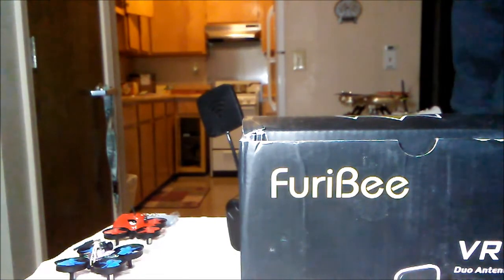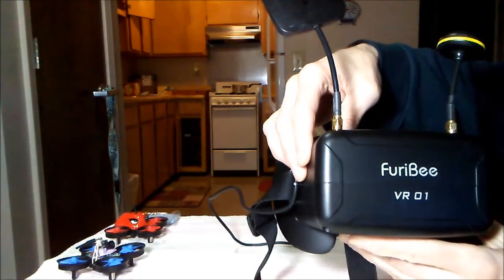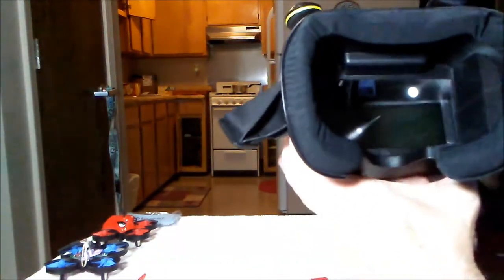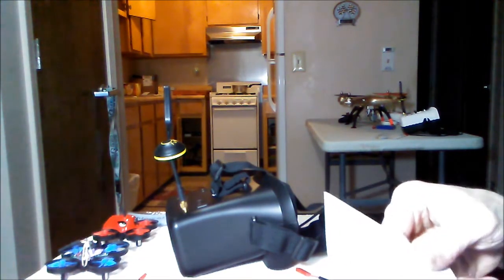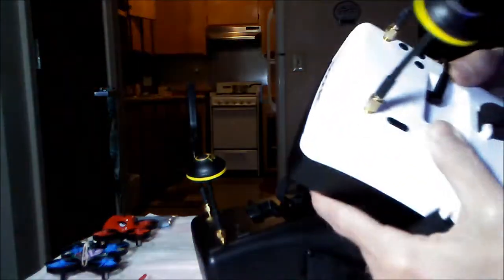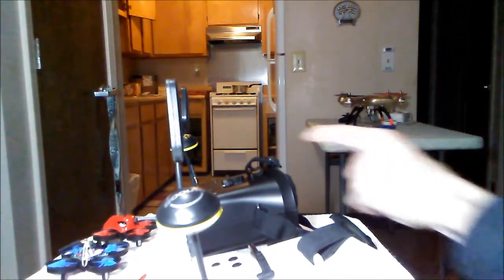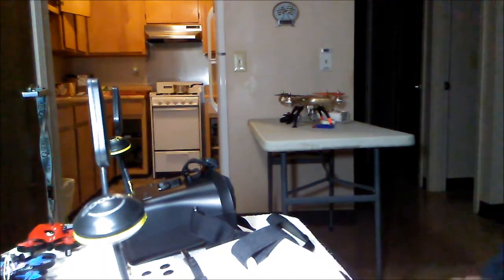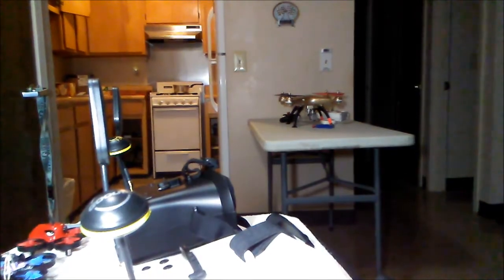furibee 4/9/18 vr01 "after-unboxing"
here we discuss the furibee vr-01 5.8gz fpv goggles and compare them to the goolrc vr-hd01 5.8gz fpv goggles.
verry interesting findings!!

NOTE: to tighten antennas use a 8mm open end wrench...after snugging by hand "kiss" them a little bit with the wrench and no worries of coming off.